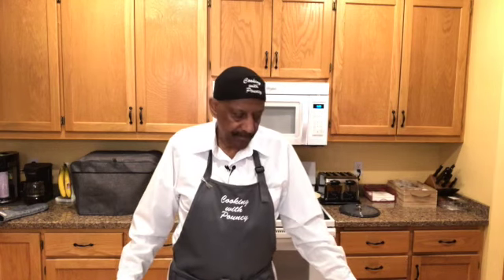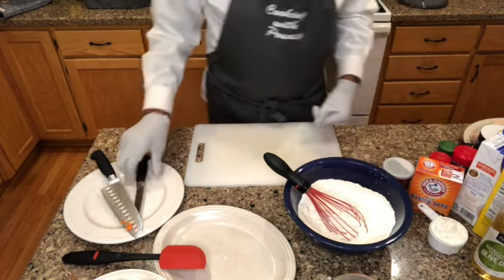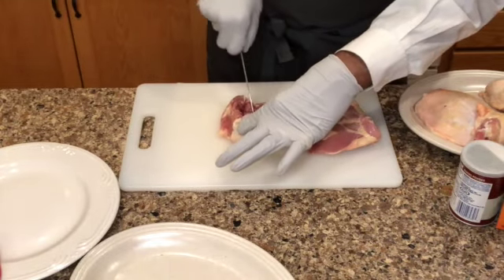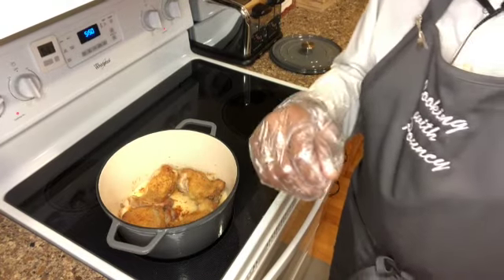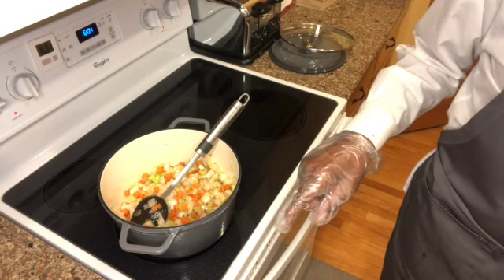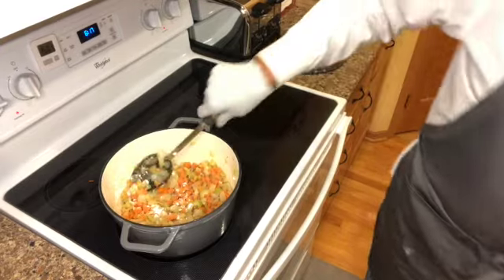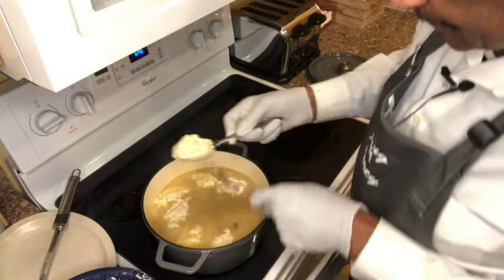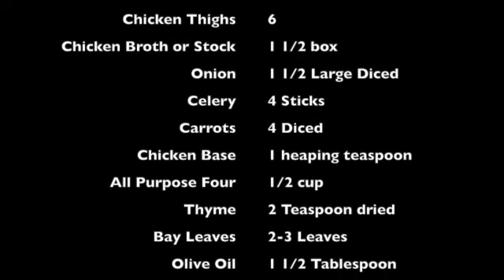Pouncy's Chicken & Dumplings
This video shows you how to make a great home made meal.  This meal contains ingredients to please even the most hard to please eater.  Great for this time of year or when you want a great home cooked meal.  I even show you how to "de-bone" chicken thighs, which adds even more flavors.
If you want it to low Carb, skip the dumplings.